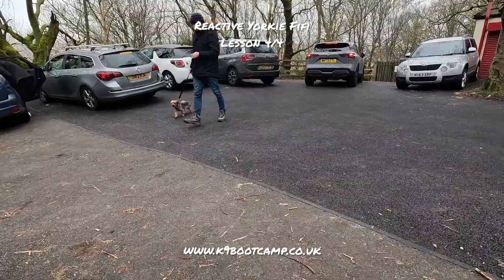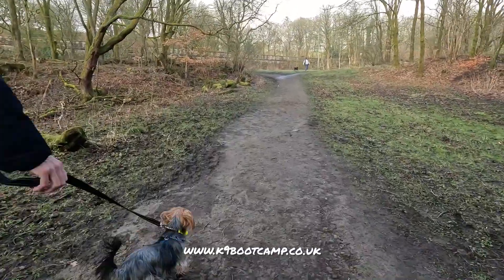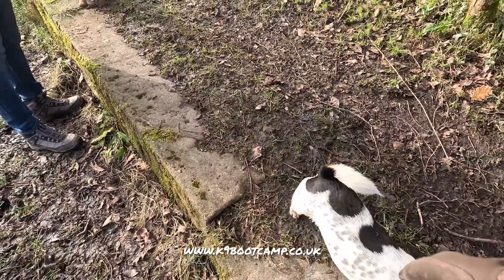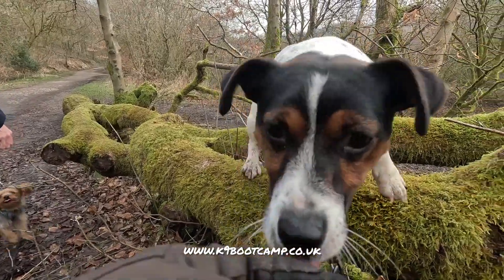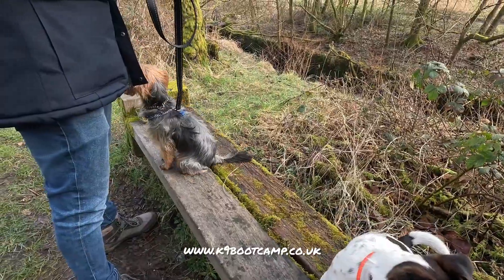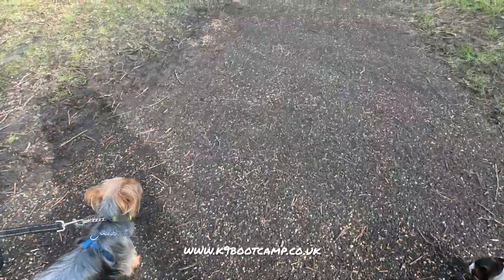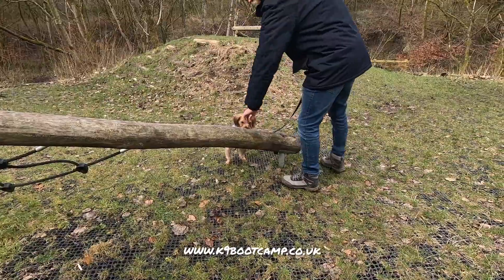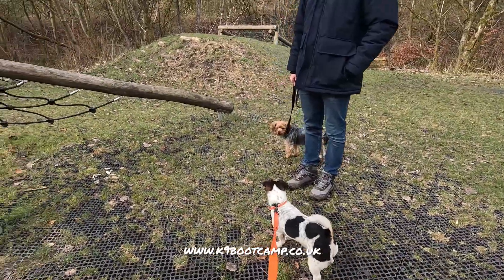Reactive dog, Fifi, yorkie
When Fifi first came she was reactive to everything and anything, including me, today is her 4th and final lesson and the confidence she is showing is fantastic, when you break it down, so in just 4 hours she has gone from a nervous barking shaking wreck to much more confident, and just look at the attention she gives her owner now, she didn't do that on lesson 1, he was completely irrelevant to her.

I'm really pleased with her progress, of course it's on going for them, and the lead work needs some work as she's still pulling and choking herself, but if he pays attention to that and works on that and her confidence building, she will be a much happier dog, I can see the difference in her already, they have made fantastic progress.